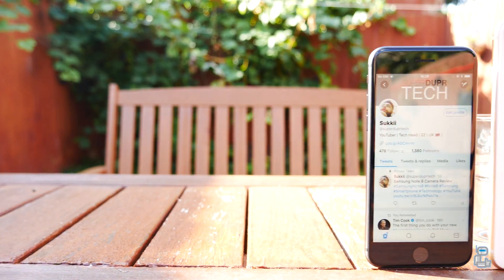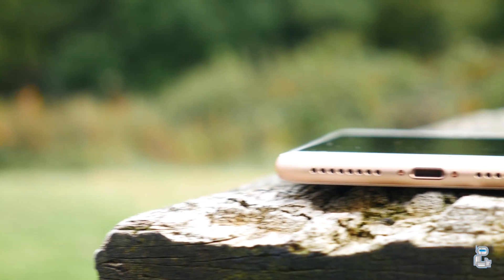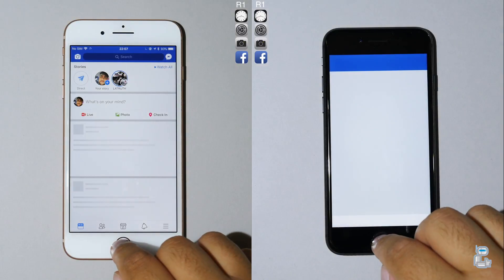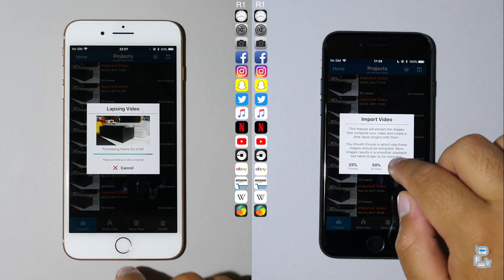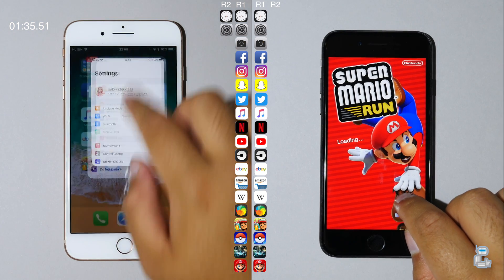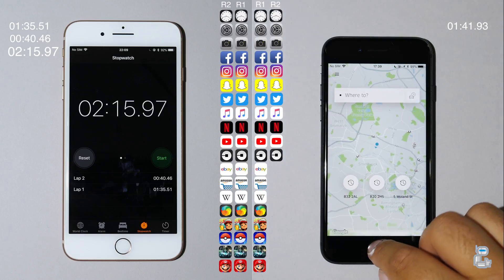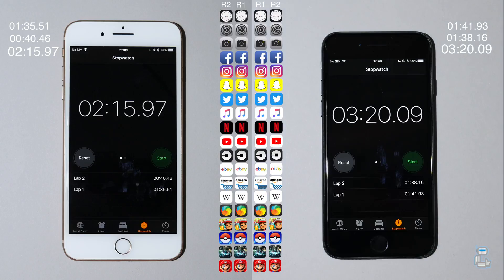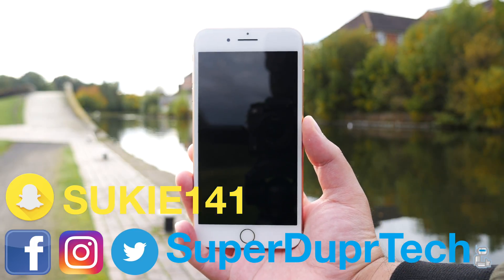iPhone 8 v iPhone 8 Plus | SPEEDTEST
In this video I put both new iPhone models up against each other to see what the differences are in performance and speed when booting up, loading apps and then re opening them. Though both smartphones have the same SoC the Apple A11 Bionic, the iPhone 8 Plus has an additional gigabyte of RAM at 3GB compared to the iPhone 8 which still has 2GB just like we've had on the iPhone 6S, 6S Plus and the 7.

You can purchase these products here:

Both iPhone 8 & 8 Plus

Social network sites:

Pericope: sukvinderd